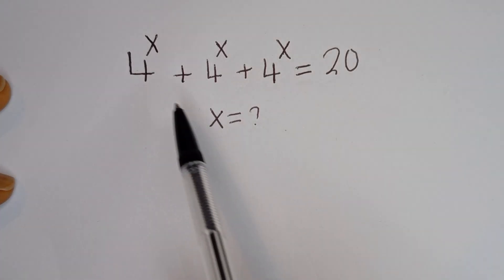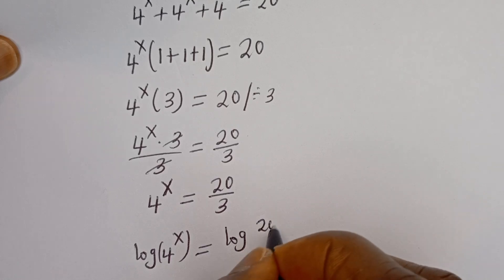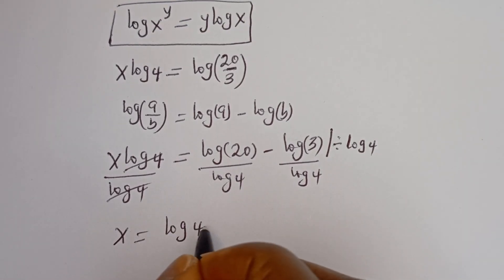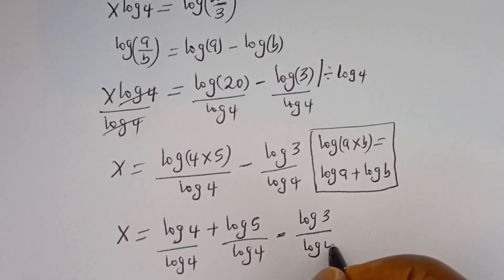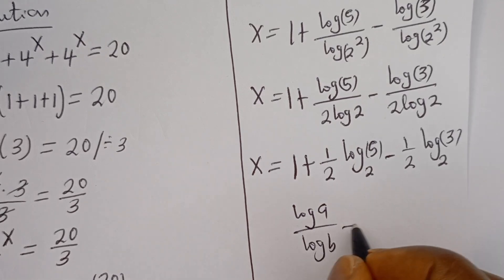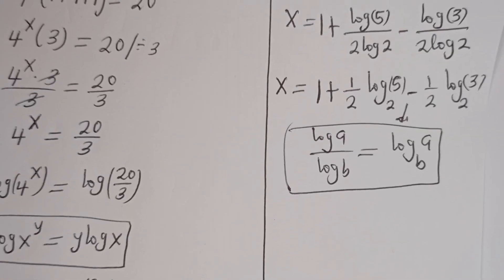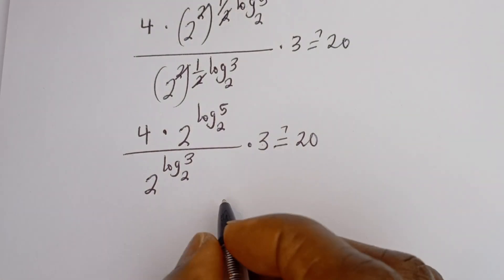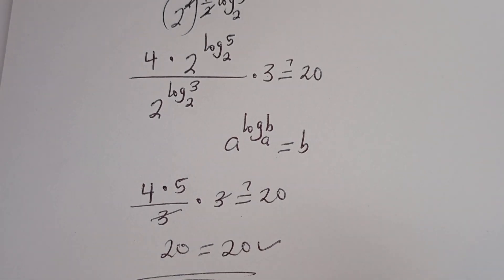Russian | Can You Solve This? | A Nice Math Olympiad Problem